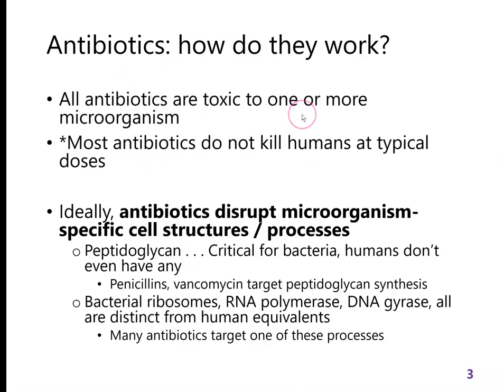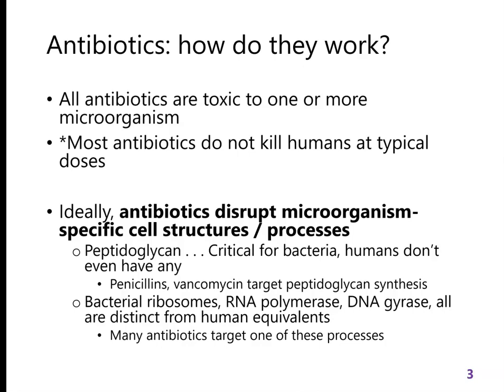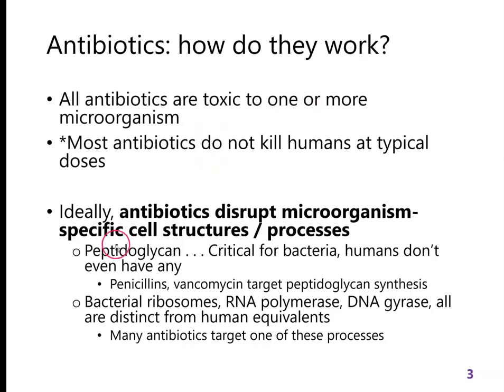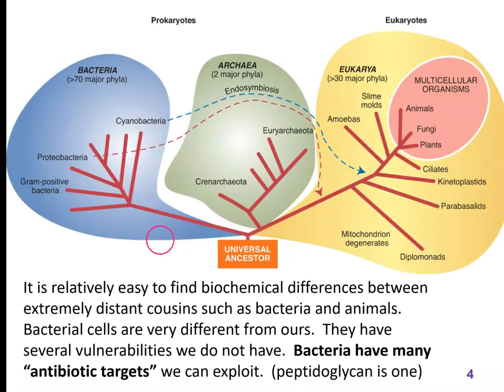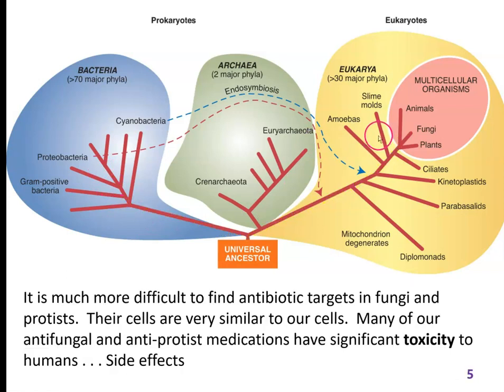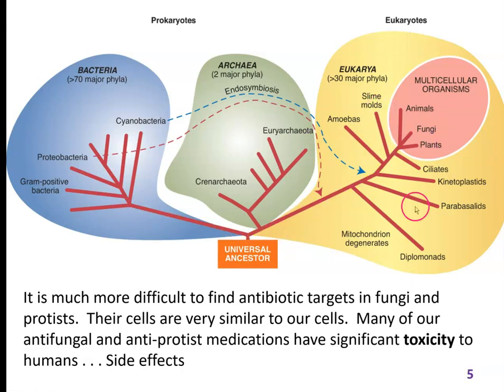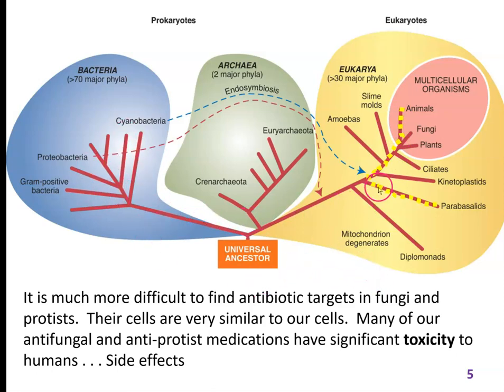5 part 1: Eukaryotic microbes and antimicrobials